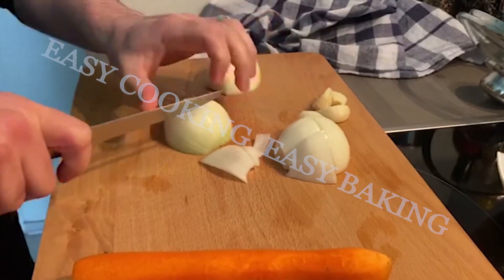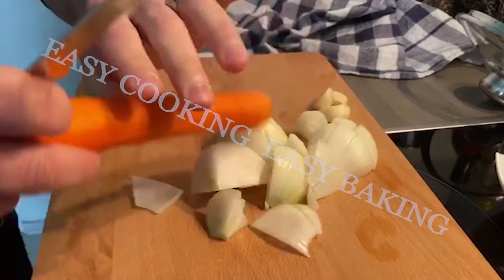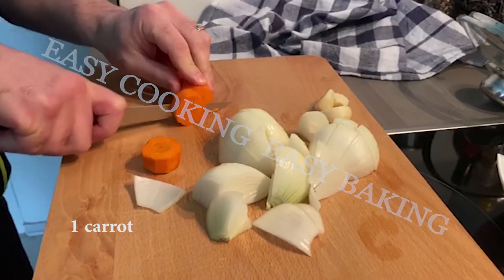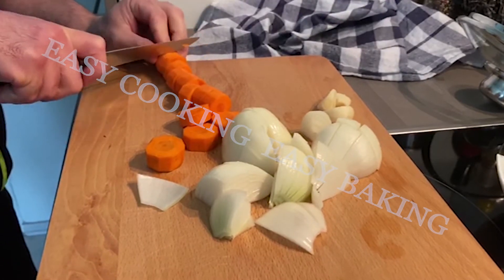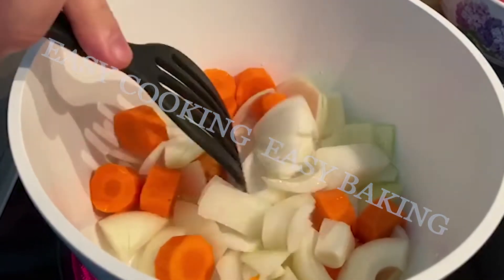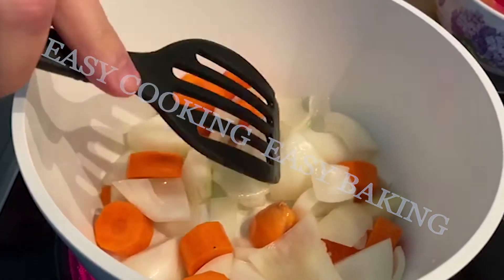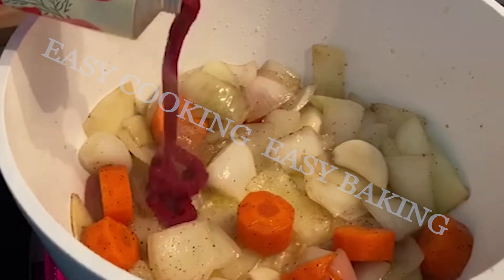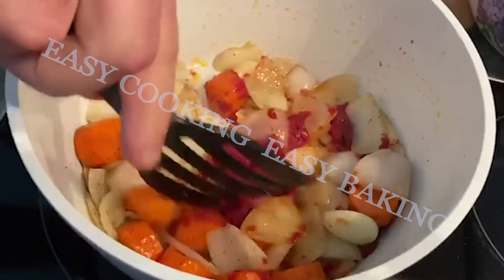Lentil soup/ سوپ عدس/Linsensuppe | easy cooking easy baking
Lentil Soup:
onions                  2
garlic                    3 cloves
carrot                   1
oil                         2 spoons
salt                       2 T.spoons
pepper                 1 spoon
tomato paste     3 spoons
peppermint        3 spoons
lentils                  1 glass